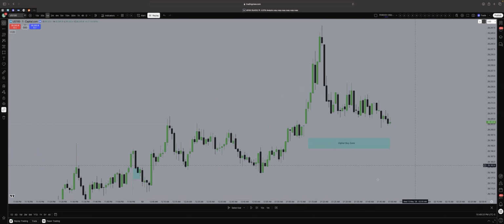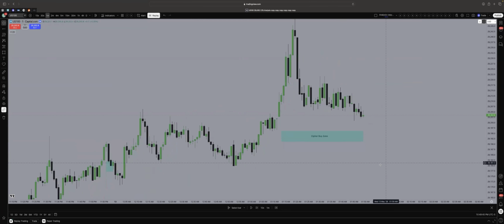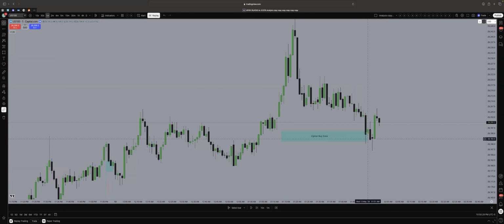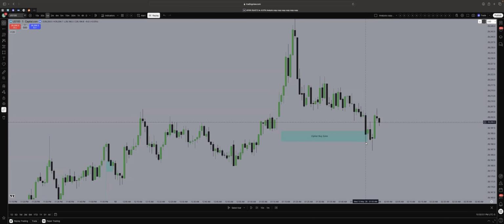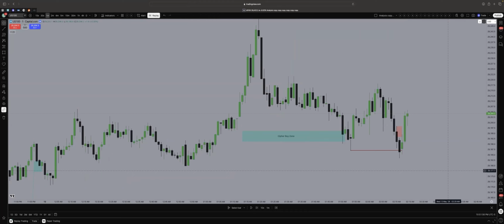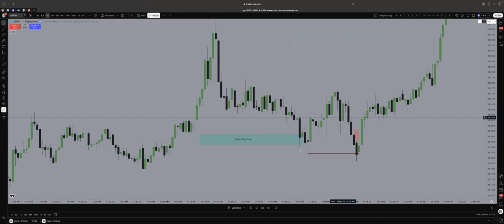Stop Trying to Be Precise. It's Killing Your Trading | The Rigged Game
Trade setups • Market updates • Live discussions • Trading psychology • Exclusive content & more